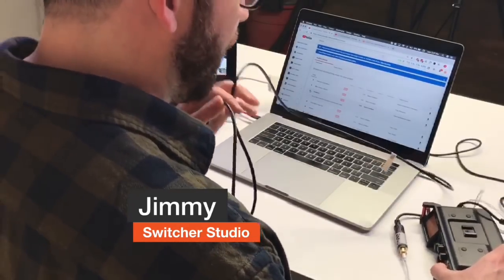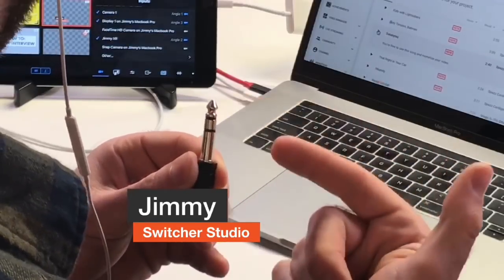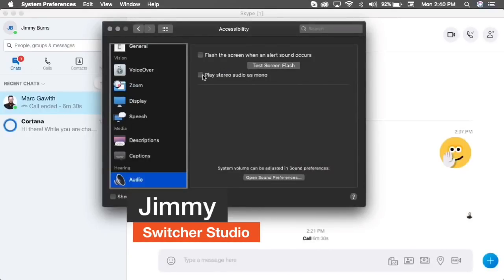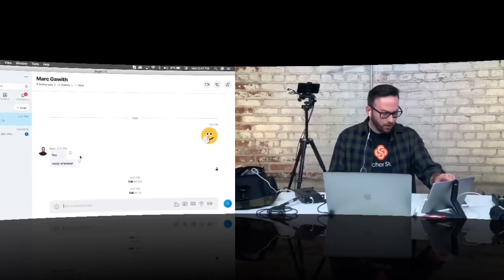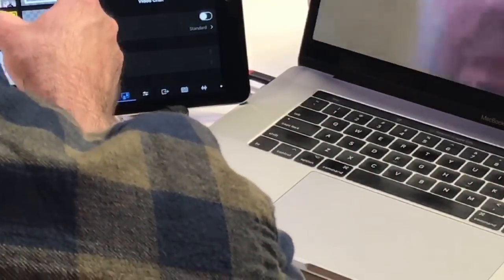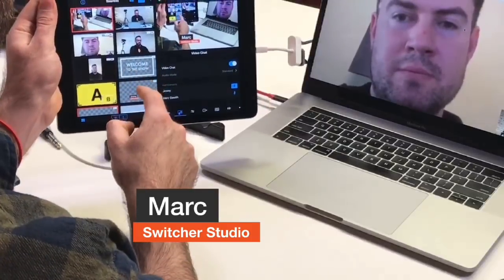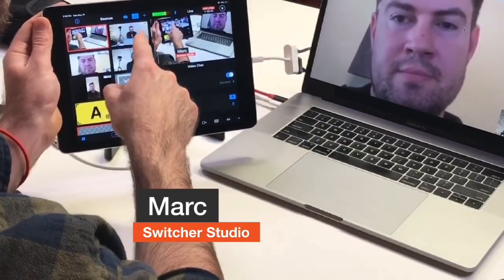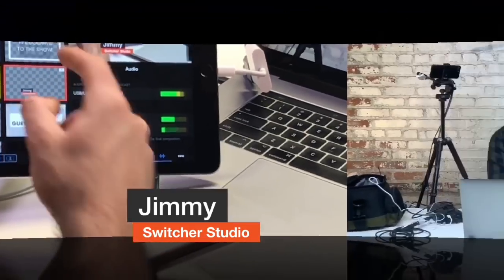Skype Guests in Switcher and a Sneak Preview of Video Chat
Bringing a Skype guest into your live videos can be a little complex. I'll show you how I connect a Skype Call from my computer into my Switcher Studio setup. Then, I'll show you how to use our new Video Chat feature which makes the entire process so much easier.